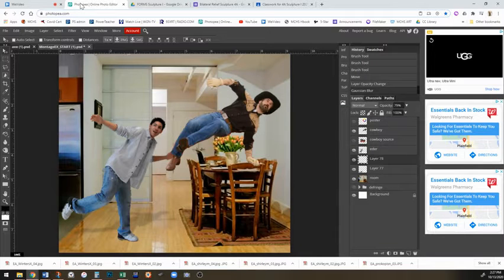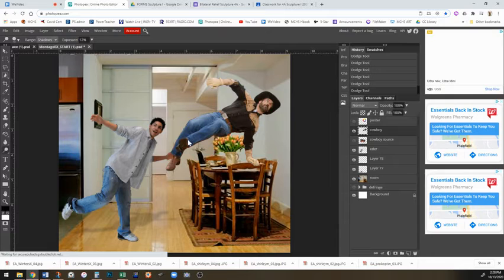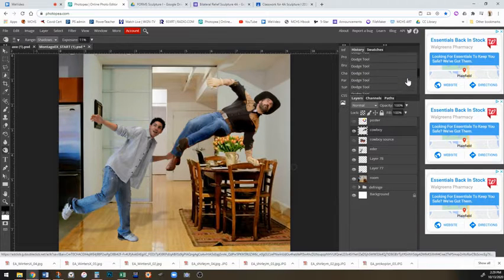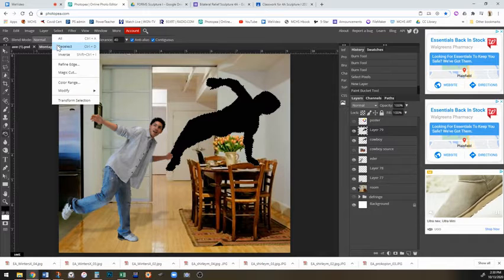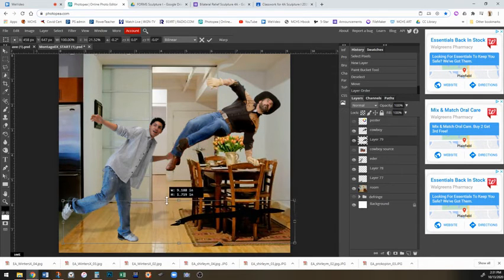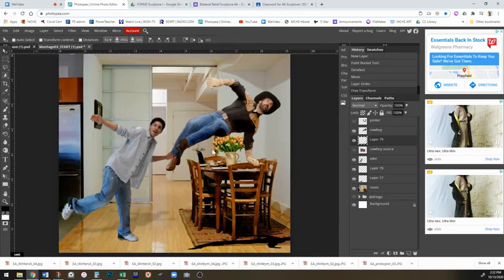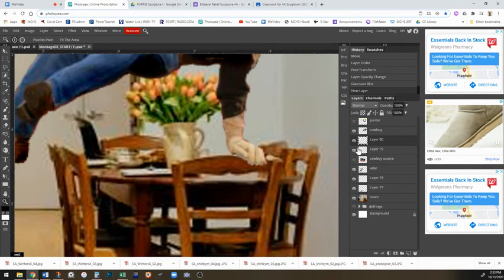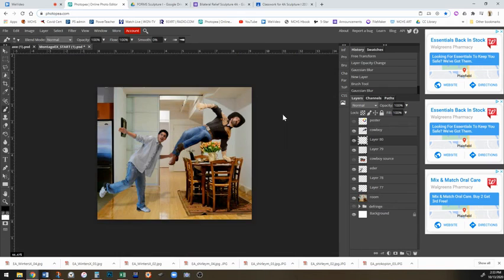MontageEx 4 cowboy lighting and shadows